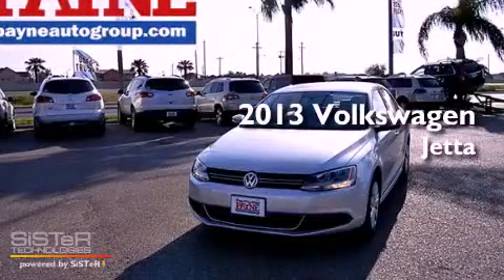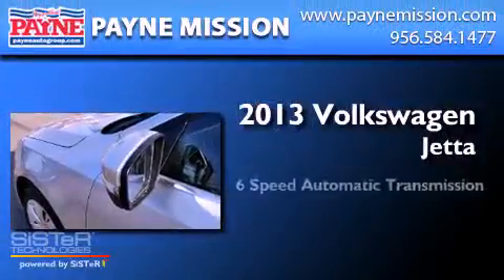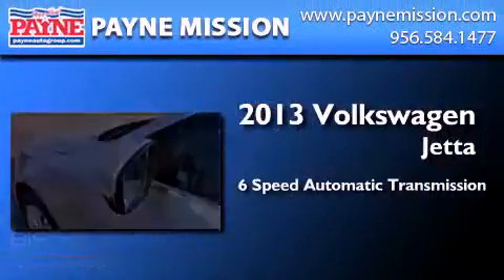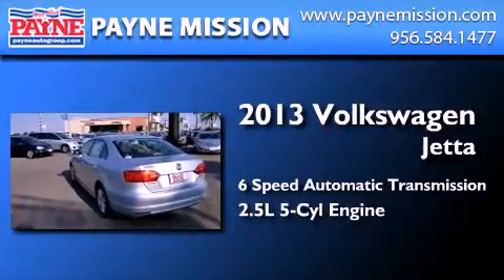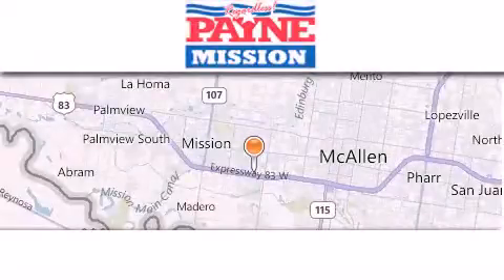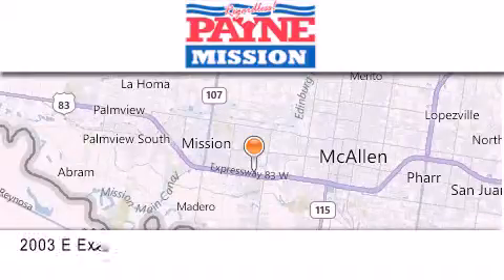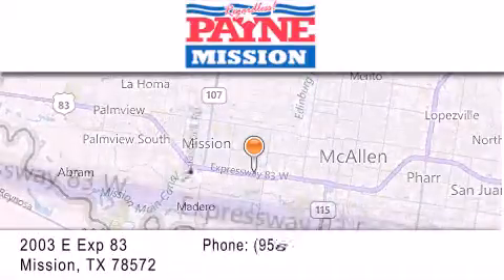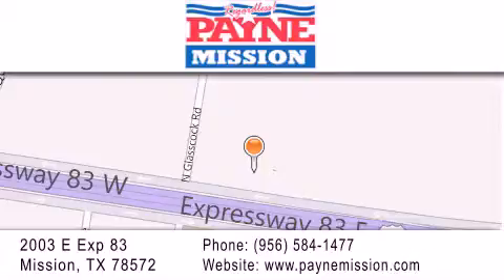2013 Volkswagen Jetta Weslaco TX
Year : 2013
 Make : Volkswagen
 Model : Jetta
 Engine : 2.5L 5 cyls
 Trans . : Automatic 6-Speed
 Exterior : Reflex Silver Metallic
 Miles : 10
 Interior : Titan Black w/Titan Black V-Tex Leatherette Seat T
 Stock : M386239

 2003 E. Expressway 83